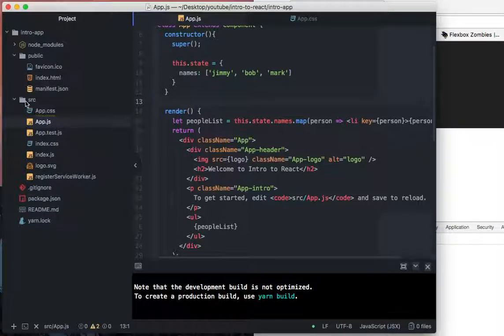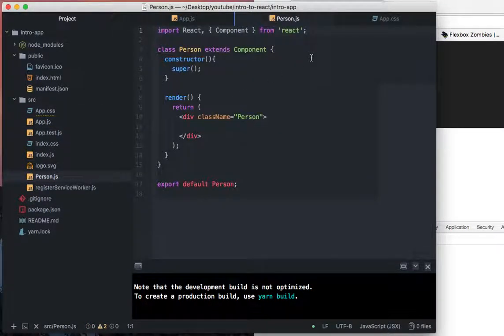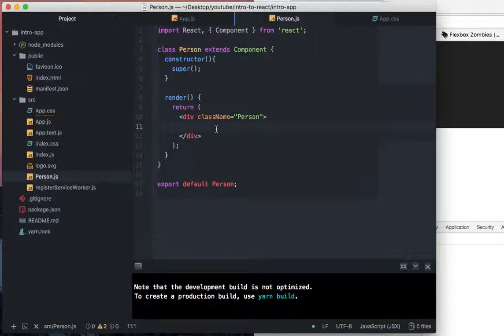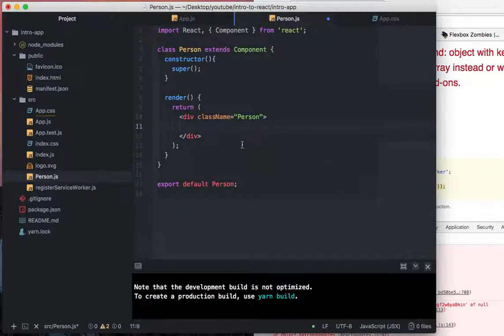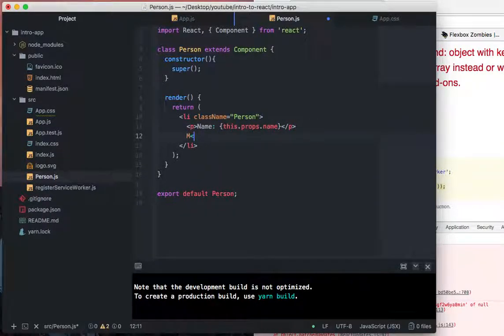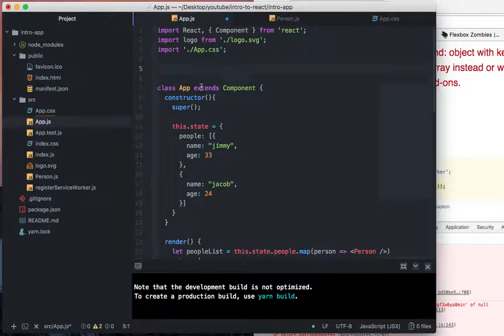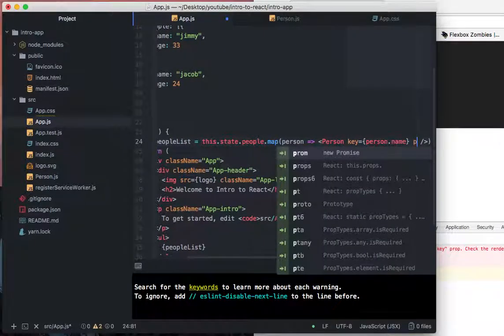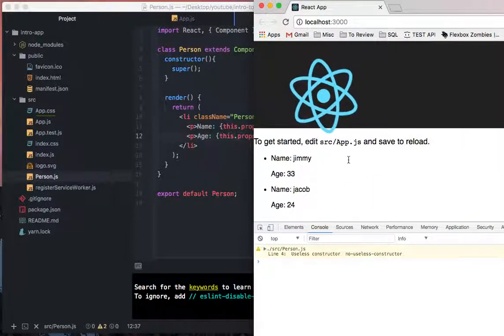React - Child Components / Props - 06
In this video we talk about creating a component you can use within another component and how to inject data into that child component.